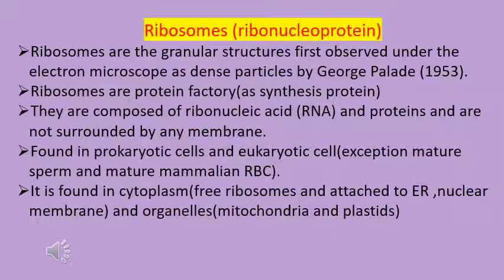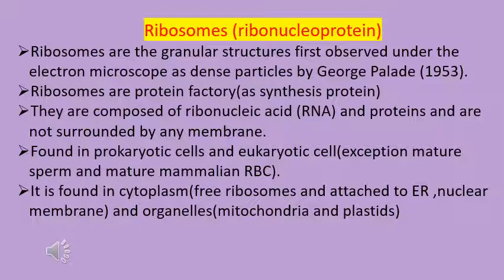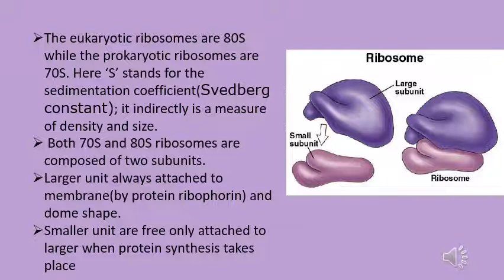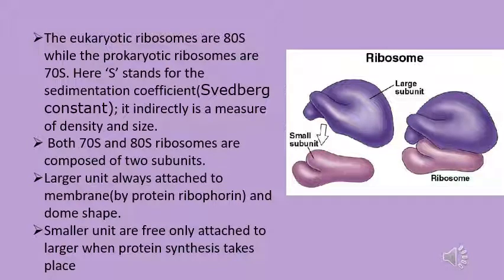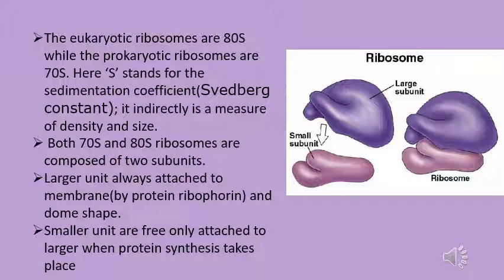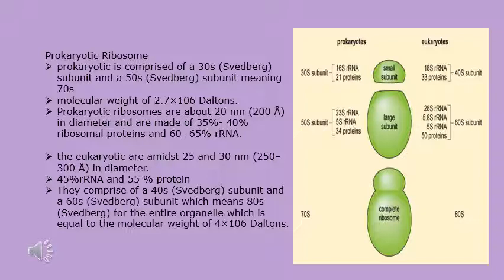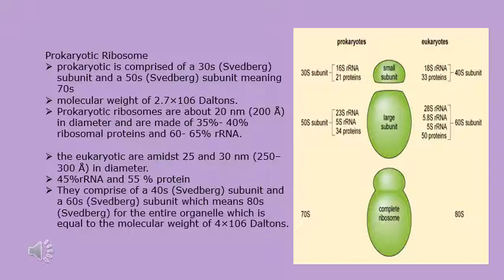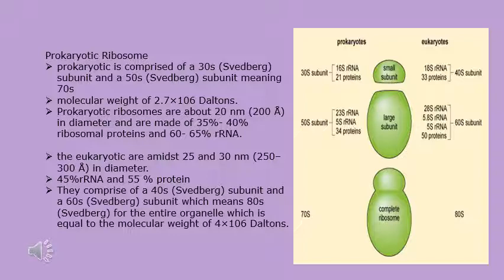Class 11 structure of ribosome